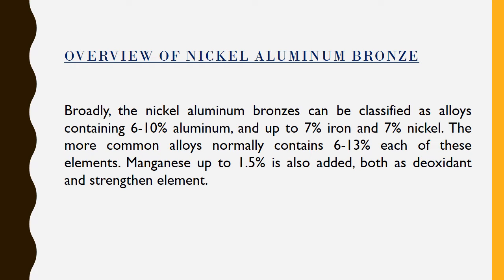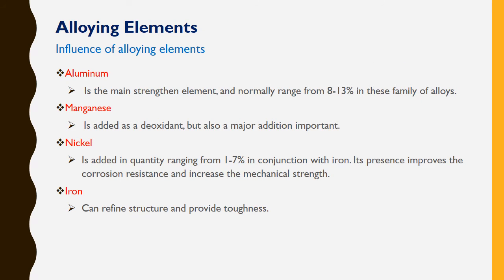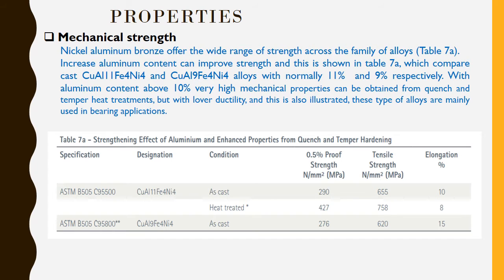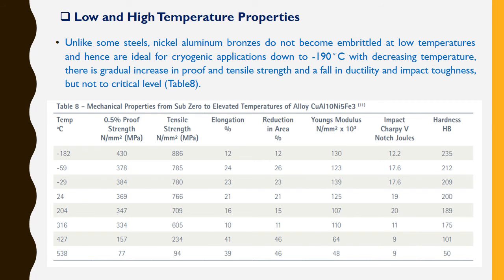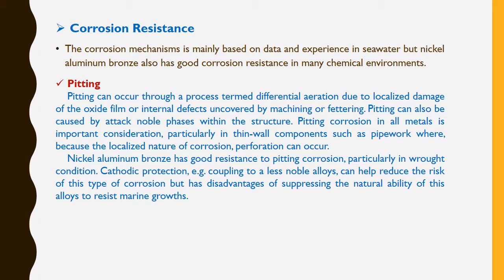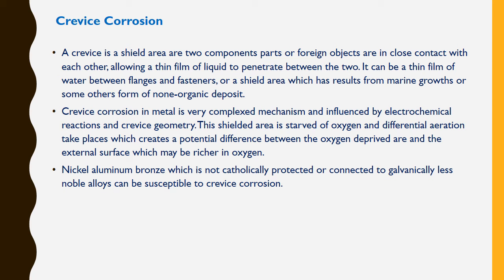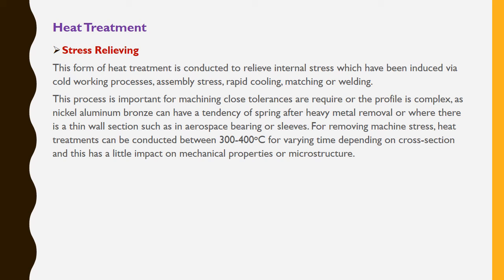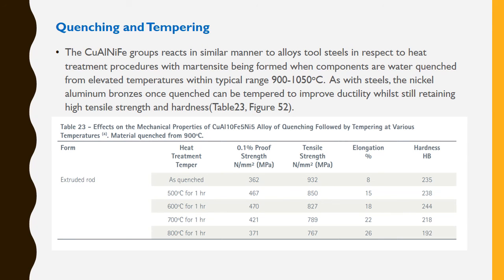B6234560_Nickel aluminum bronzes Engineering material 1